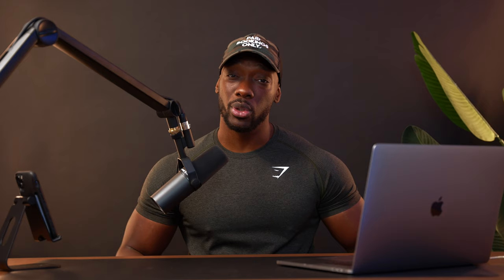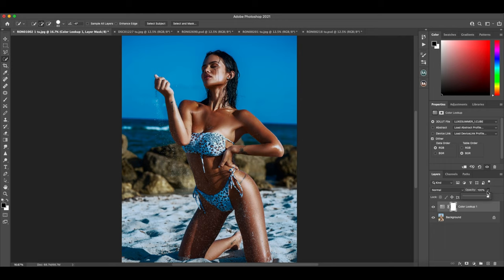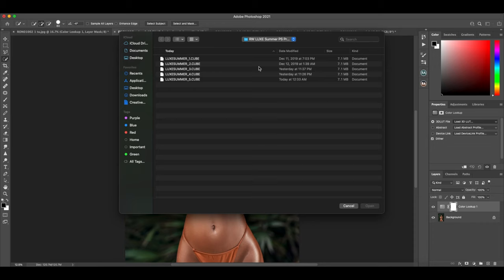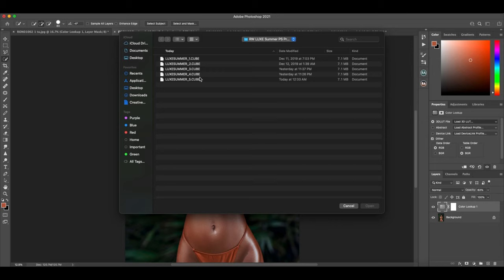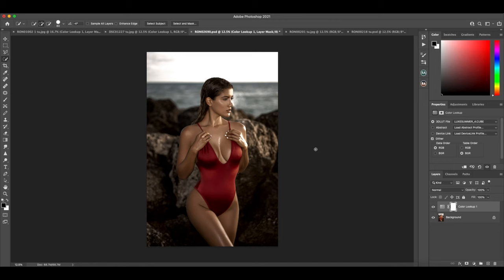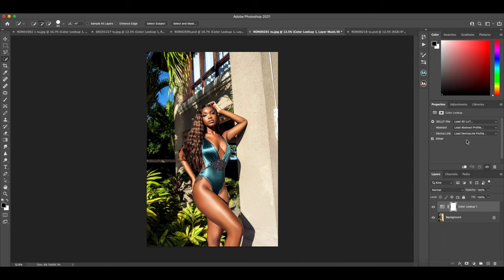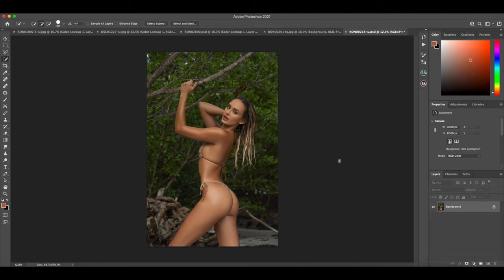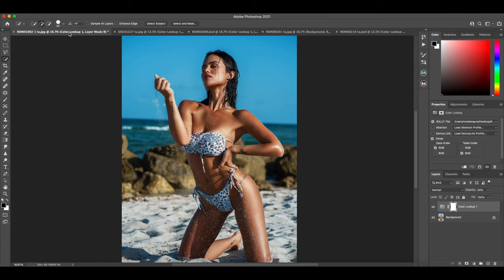ELEVATE YOUR PHOTOGRAPHY w/ Photoshop Presets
In this photoshop tutorial 2021, I breakdown how to use and install my presets.

GEAR USED IN VIDEO:
Camera: Sony A7SIII
Lens: Sony 16-35mm 2.8
Mic Stand
Zoom H6

LIGHTING:
Aputure 300x

color grading photoshop fashion photography photoshop color grading irene rudnyk